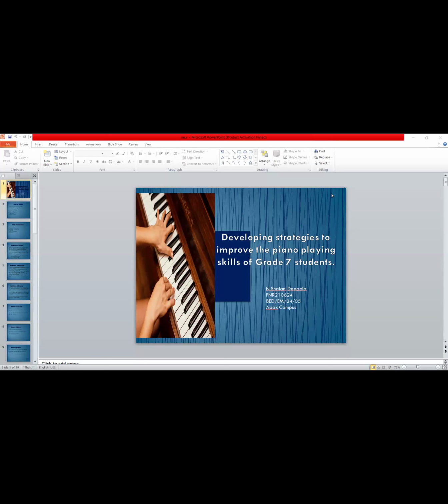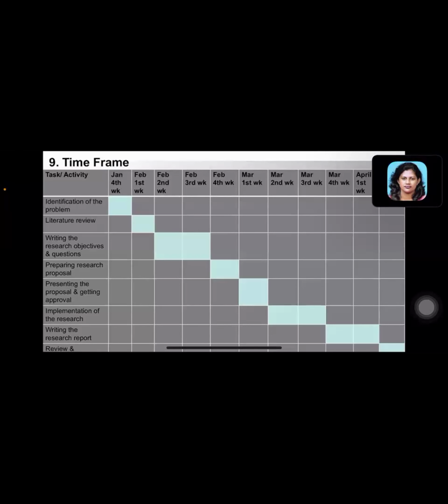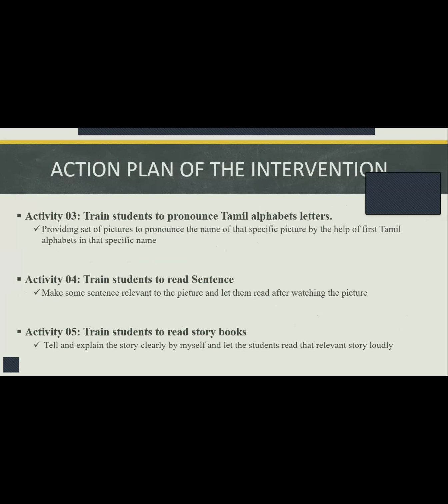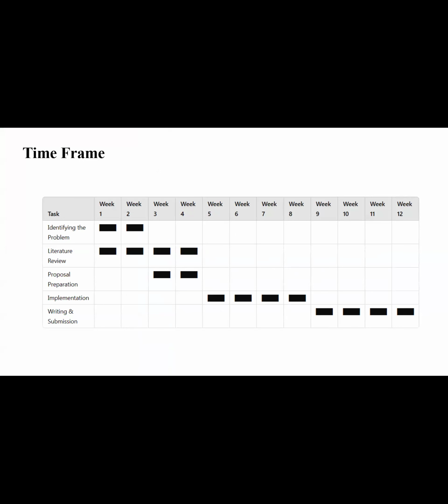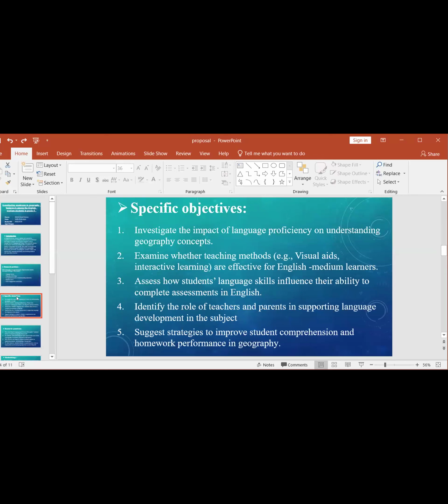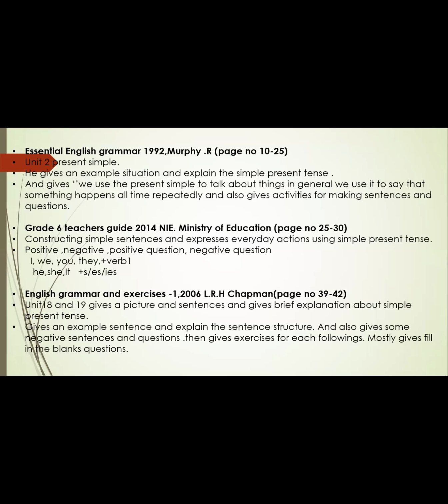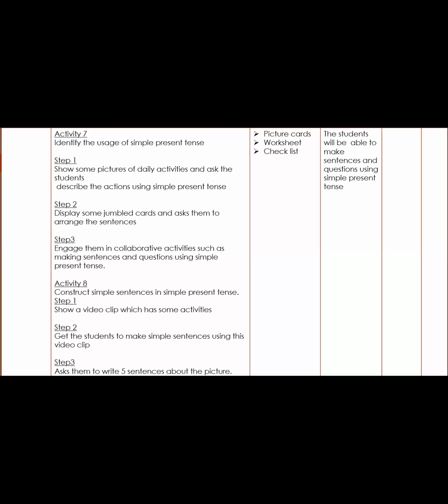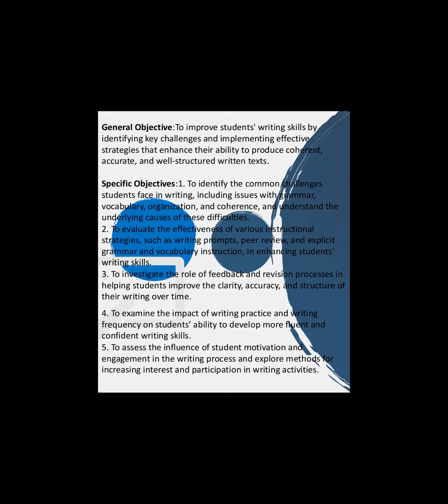Action Research (Proposal Presentation) BED/EM/24/01 & BED/EM/24/05 2025-3-6